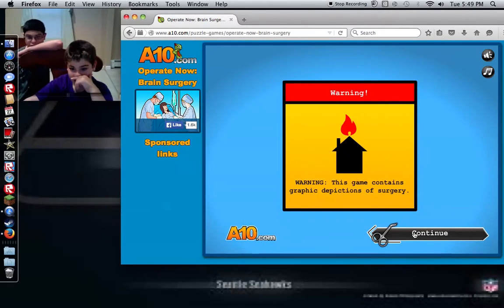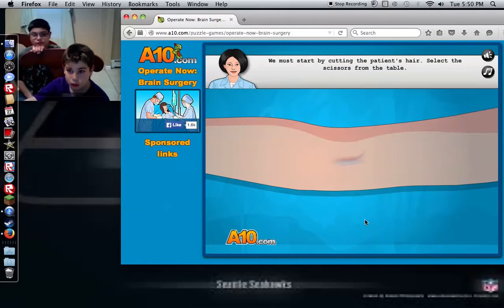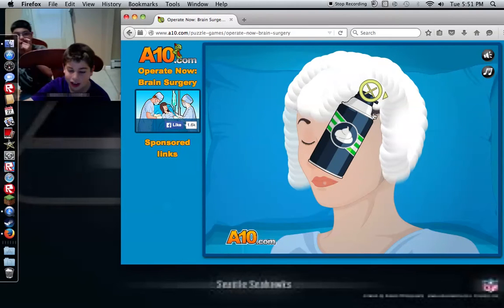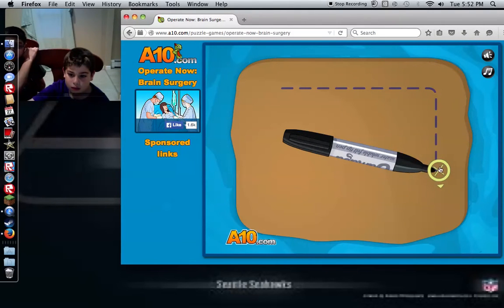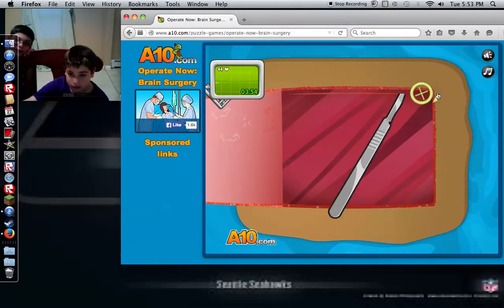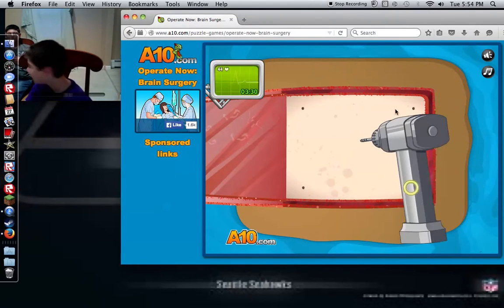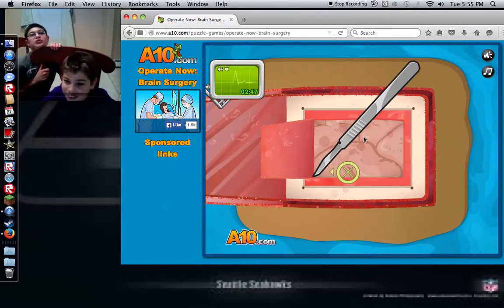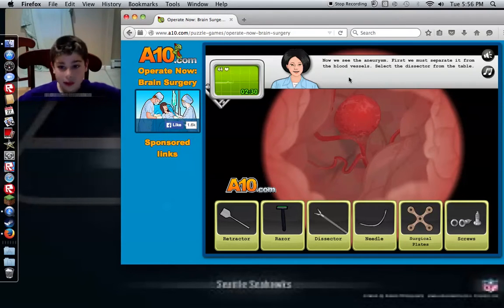Brain Surgery #1 w/ Ronen Zemach Films